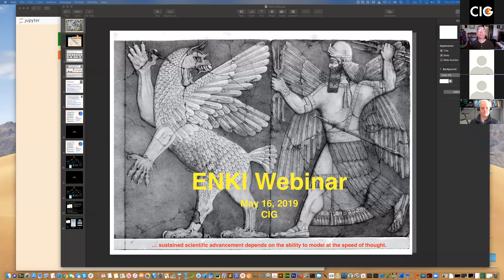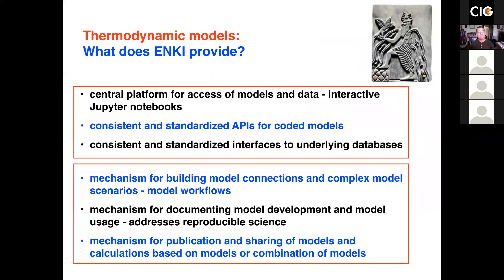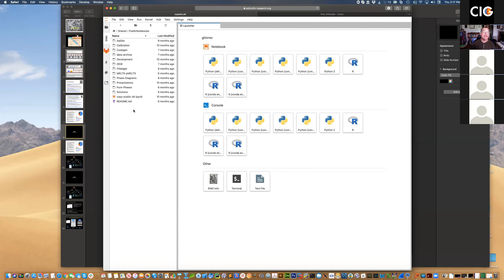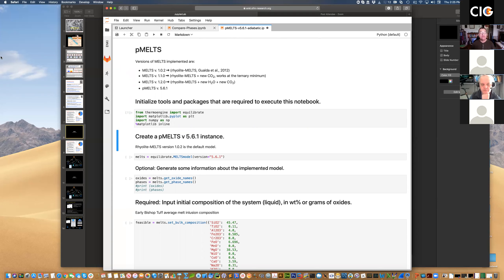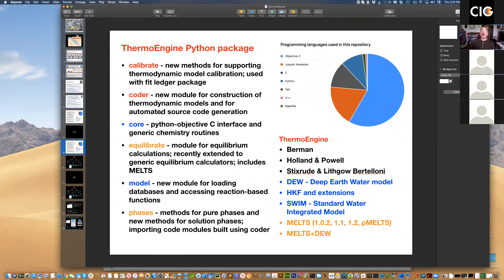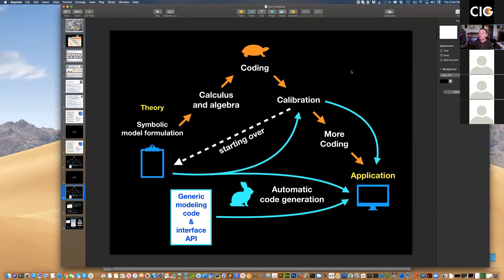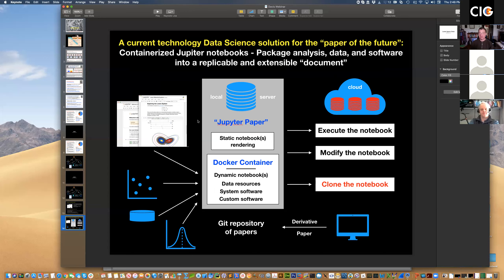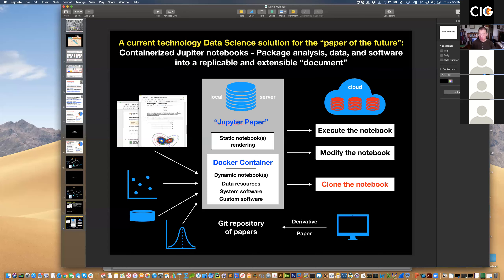Mark Ghiorso Webinar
THURSDAY, MAY 16 @ 2 PM (Pacific Time)

Thermodynamic calculations and model generation using ENKI

Mark Ghiorso, OFM Research

ENKI is a collaborative, web-based model-configuration and testing portal that provides tools in computational thermodynamics and fluid dynamics. The ENKI platform utilizes a Jupyter Lab/Hub interface to access underlying modeling tools using Python. ENKI provides a standard interface to commonly used thermodynamic databases and to computational thermodynamic modeling tools. It may also be used to generate and calibrate new thermodynamic models. A brief overview of the ENKI platform will be given and several examples illustrating ENKI modeling capabilities will be illustrated.